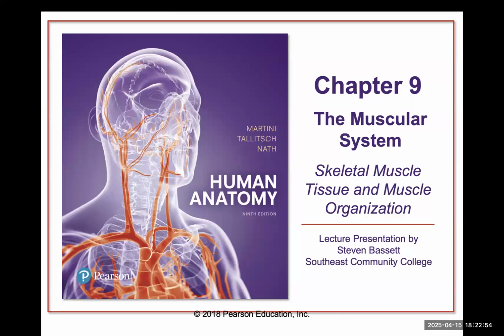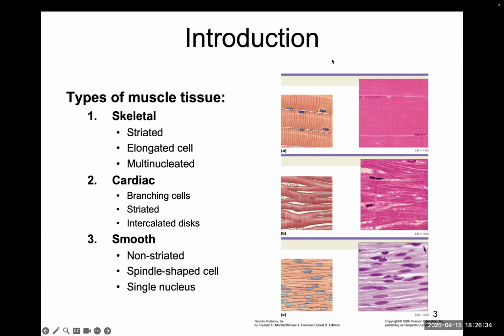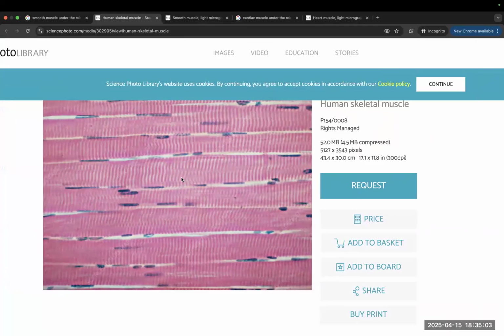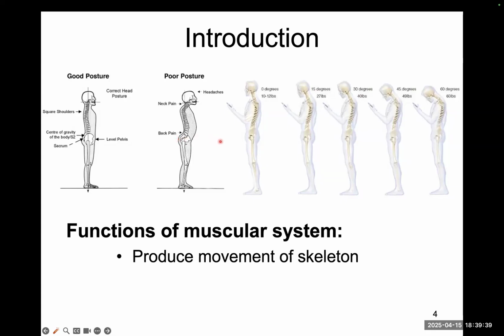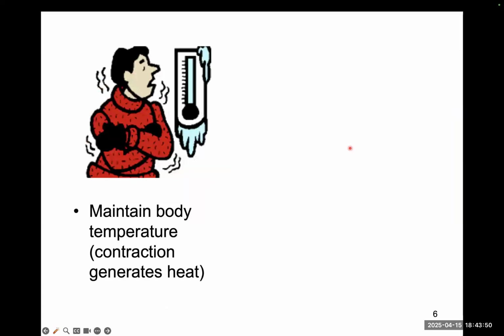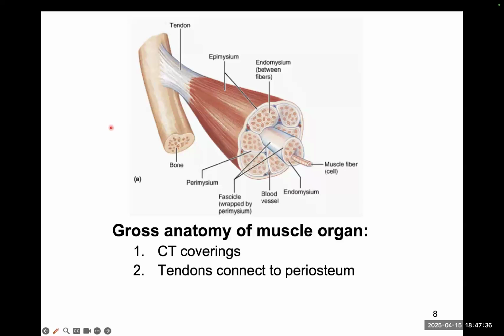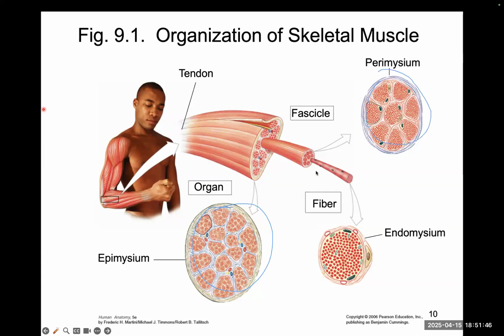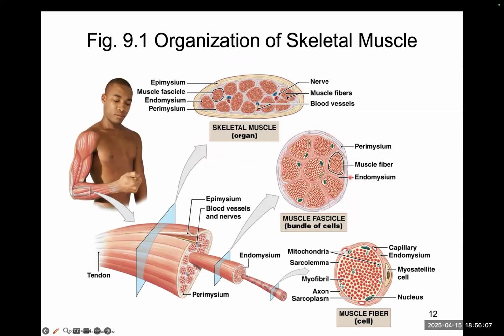20. C9P1 Muscle Tissue